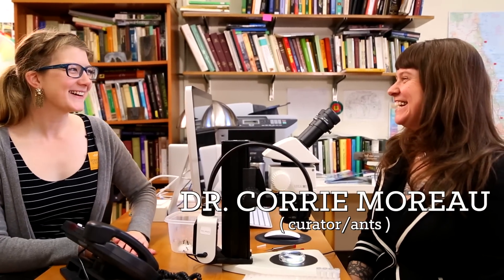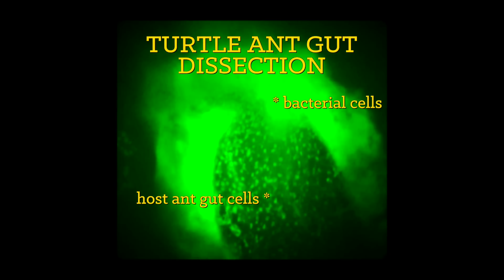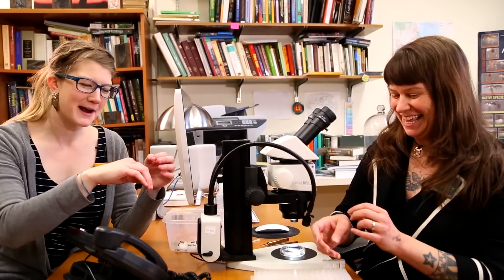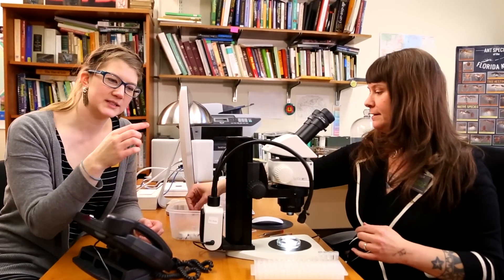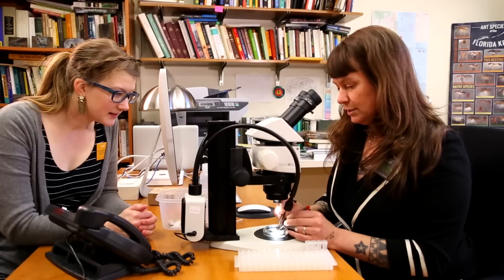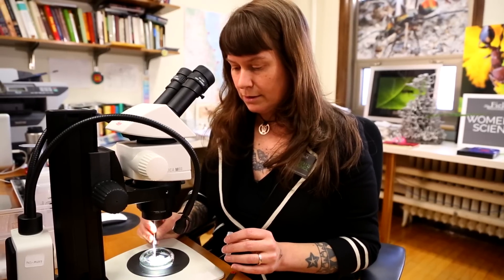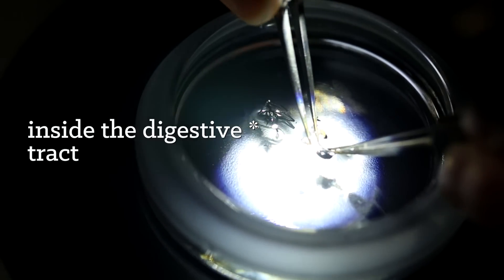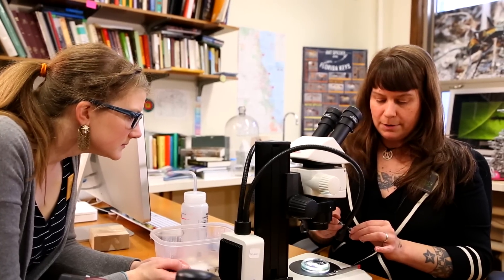Dissecting Ants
Wherein Dr. Corrie Moreau shows us how she dissects ants to learn about their gut microbiomes for her research! Check out the work happening in her lab by checking out their
Want to learn more about her work?! Go watch our 2014 Valentine's Day video, "Romantic Ants"

This research is supported by the National Science Foundation. Thanks, NSF!

Dr. Moreau is also the co-chair and founder of The Field Museum's Women in Science group. (I'm on the committee!)

Ant photos courtesy of the incredibly talented Alex Wild! Please do yourself a favor and check out his website!

Producer, Writer, Creator, Host:
Emily Graslie

Producer, Editor, Camera:
Tom McNamara

Theme music:
Michael Aranda

Created By:
Hank Green

English closed captions for this video provided by Martina Šafusová! xoxoxo